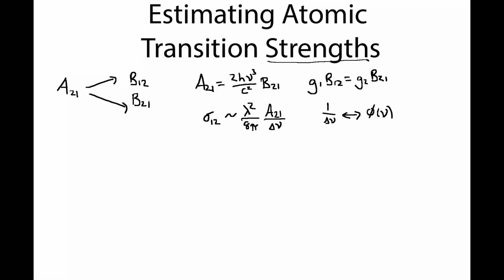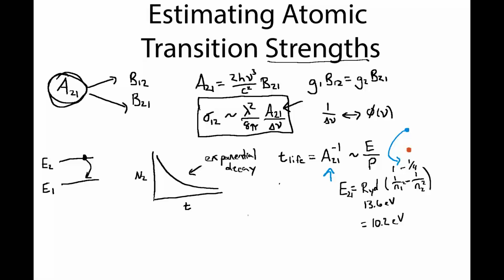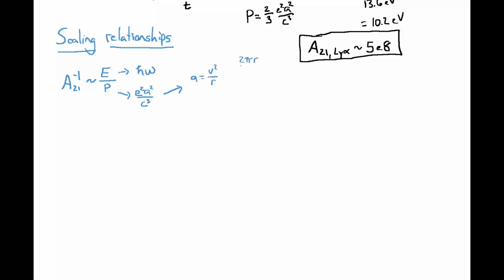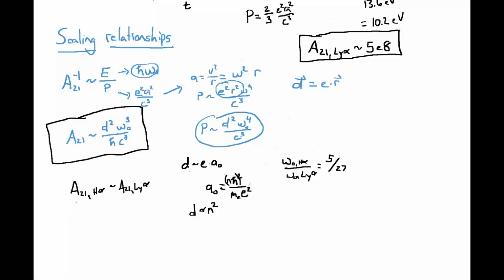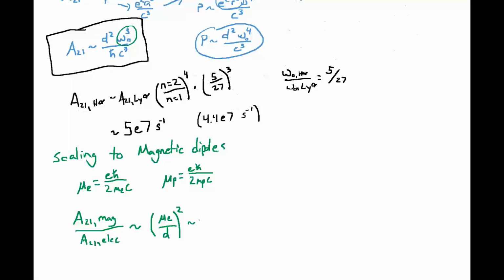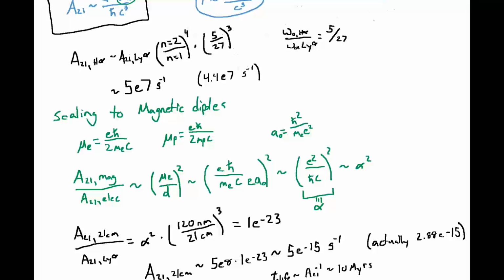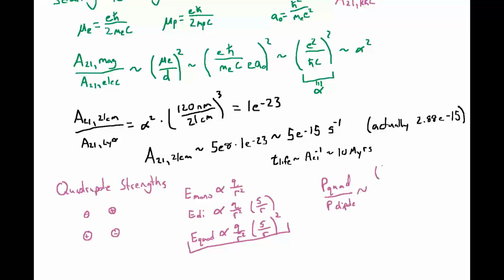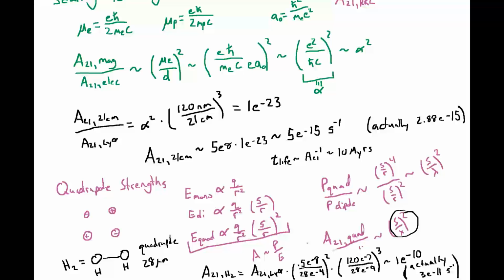Estimating the Strength of Atomic Transitions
It is possible to estimate the strength of atomic/molecular transitions using simple scaling relationships.  We derive these scaling relationships and estimate the strengths of the Lyman-alpha, Balmer-alpha, radio recombination, and 21cm hyperfine transitions in hydrogen, as well as the first rotational transition in molecular hydrogen.